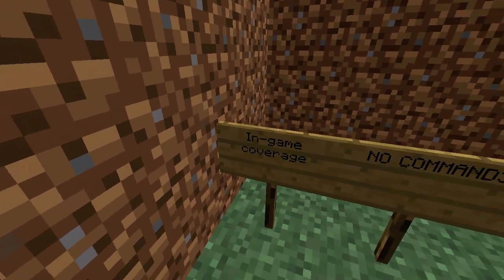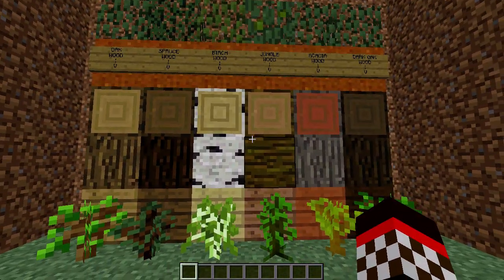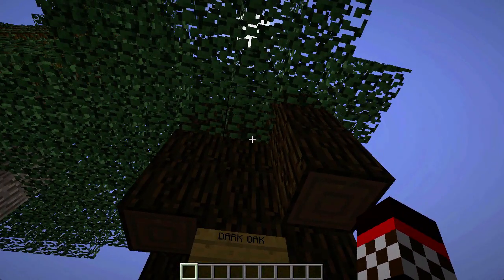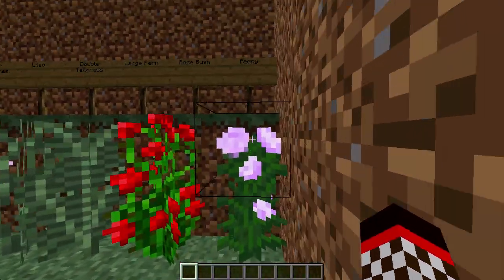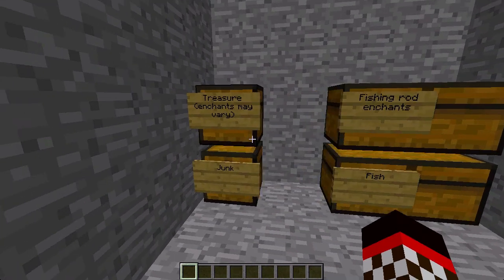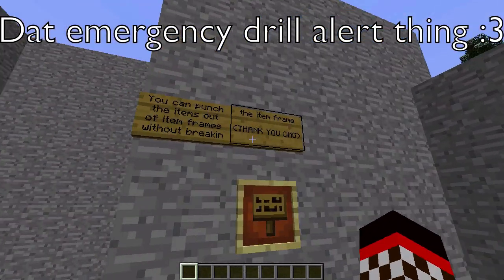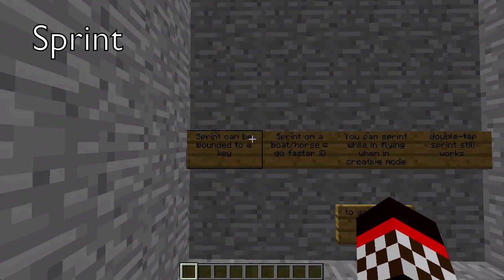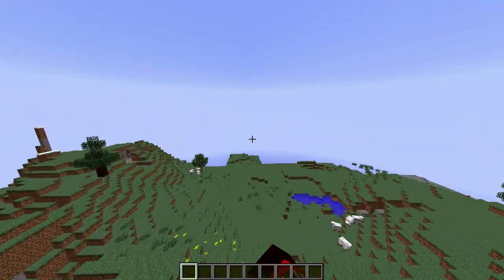Minecraft - Pre-Release 1.7.1!